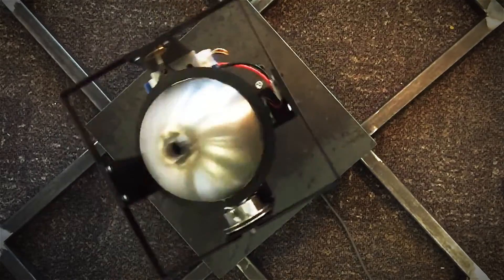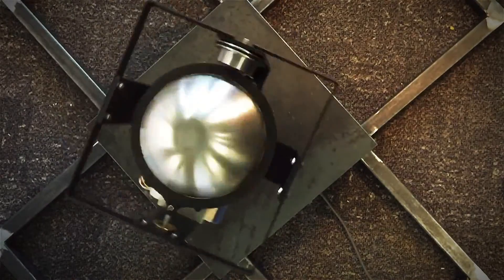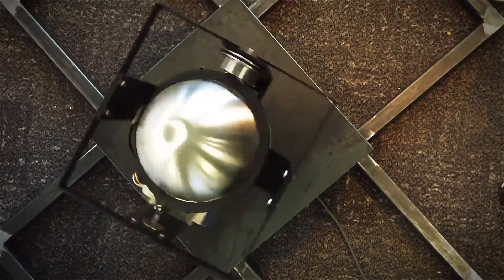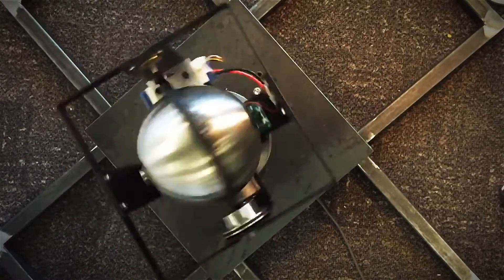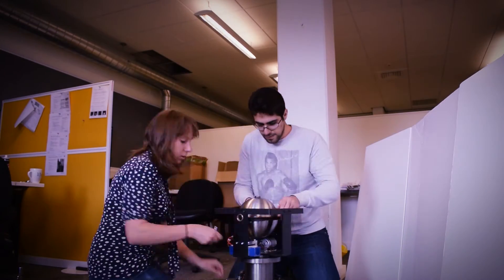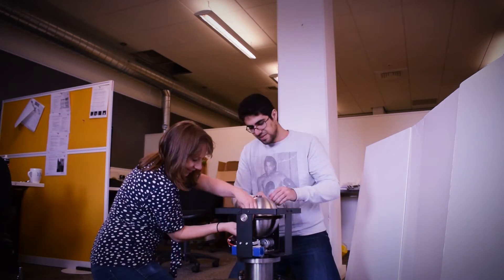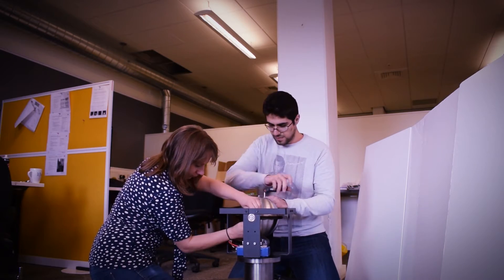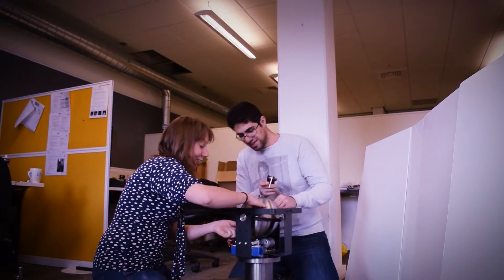Rotoform - University of Cambridge, Student Design Project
Rotoform uses an innovative rotational moulding machine to produce hollow fibreboard products from a sawdust mixture. Rotational moulding is widely used in plastic manufacturing, with the ability to form thin hollow products allowing lightweight and novel designs. The team has adapted this technology, using an original machine to maximise spinning speeds.

Combining this capability with the use of sawdust allows Rotoform to produce a similar range of fantastic products but using eco-friendly fibreboard materials Using sawdust is part of what makes Rotoform unique. Sawdust is a waste material – 0.4 million tonnes are produced and disposed of every year. Rotoform takes this sawdust and enables the production of eco-friendly products. Achieving the rotational speeds necessary to use the viscous sawdust mixtures was the most significant challenge the team had to overcome. Traditional rotational moulding machines reach rotational speeds of 60 rpm. Rotoform has designed a more rigid machine, which employs powerful motors allowing stable, high speed rotation.

Development of the optimal mixture required lengthy testing, but the ideal ratios of fibres, PVA and water were finally found. This allowed us to minimise drying times and maximise the strength of the fibreboard. A multitude of shaped products can be formed: lampshades, lunchboxes, fruit bowls, stationery pots, etc. The ability to change the inner surface of the mould gives Rotoform a unique selling point. Additionally fibreboard is easily machined and coated, giving the opportunity for post-forming shaping and finishing methods that would be impossible with existing rotationally moulded polymer components.

The use of waste material combined with the ability to form unique, monocoque fibreboard structures enables Rotoform to produce exciting premium products which would be difficult to manufacture in any other way.

Team: Ashkan Ahmadi, Bradley Bull, Jade Evans, Malko Sordo-de Cock.